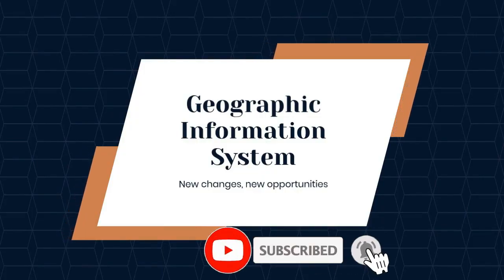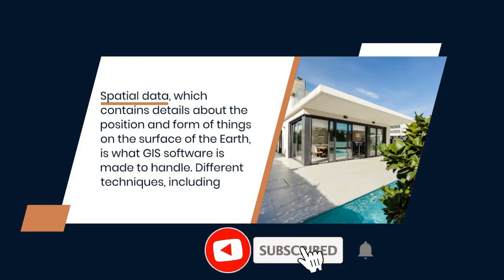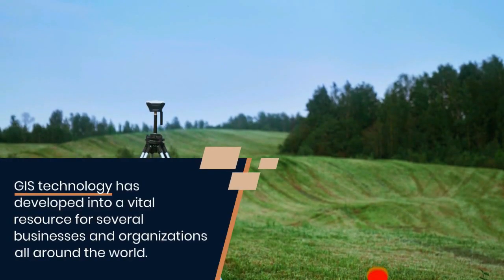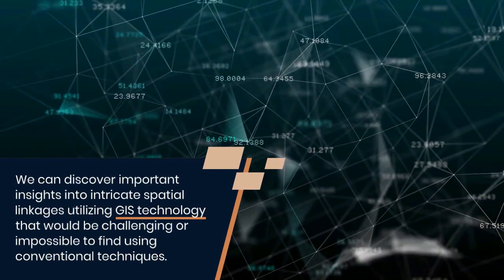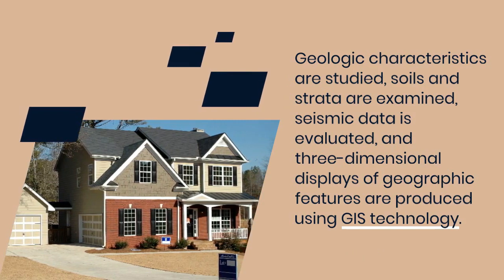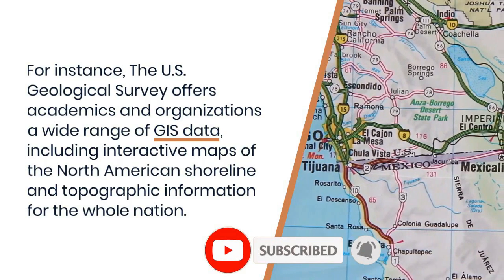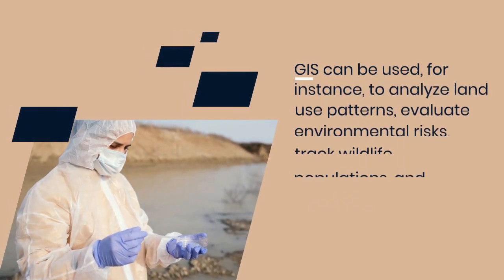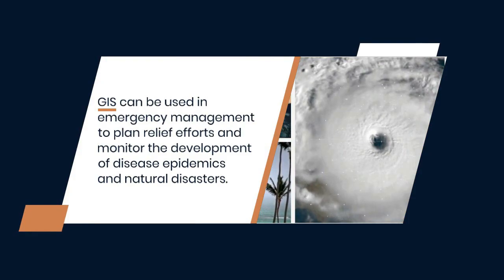Geographic information system (GIS ) for Geology and other Sciences: Step-by-Step Tutorials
Geographic Information Science (GIS) is an effective technology that offers a way to view the world and tools for resolving challenging issues. GIS has several uses for spatial data and visualizations in earth science and is utilized in a variety of sectors, including scientific research. Geologists utilize GIS to examine the composition, structure, and historical changes of the globe. Due to the use of remote sensing in geology, researchers may get precise data from all around the world using electromagnetic radiation. One of the main applications of GIS for geologists is the interpretation and visualization of the data obtained from those distant sensors. GIS specialists depict features on the surface of the planet and provide management advice for natural resources.

Related keword